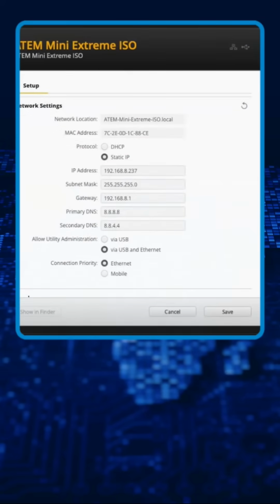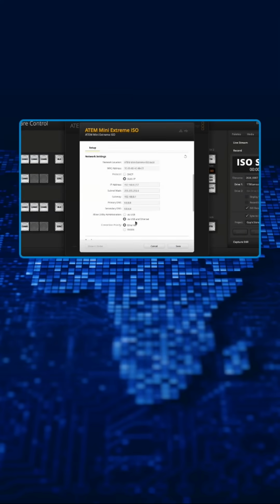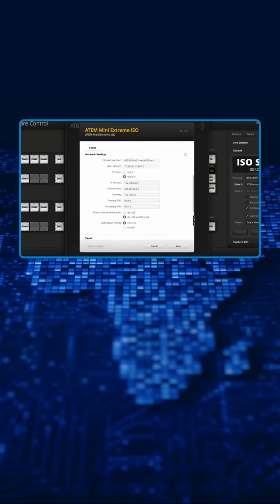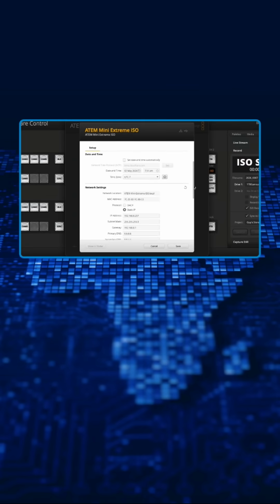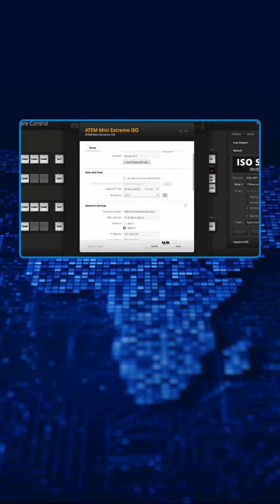Office Hours | Saturday | May 02, 2026 | Portrait Format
00:00:00 Intro
00:00:10 May I show Blackmagic Cloud with a Web Presenter HD Stream Routed back down to the Blackmagic Monitor app?
00:09:32 How do we get the live video into the little stream deck screen buttons? Would like to show the live webcams & previews of the inputs from Zoom or the vMix, OBS, or MimoLive inputs & sources, or other things directly on the button we are pressing.
00:12:35 Office Hours users and panelists don't do greenscreens, what would change that?
00:16:30 Anyone experience performance issues with recorded video from an ATEM Extreme ISO when recorded at 1080p 60? No issues at 30, but when I changed things, real time frame rate dips in Resolve down to 12fps sometimes. MBP M3 Max computer with 32GB RAM.
00:23:52 What NAS are you using on your local network? Do you trust it?
00:28:02 There seems to be turmoil in the world of production studios, with old ones closing and new ones opening around the US and the world. Do production pro's now have to travel more or relocate to find work? [link]
00:32:07 Can you combine coworking, coliving and production?
00:35:10 At external site, my MB-Pro detects the venue's ATEM Constellation HD, but does not connect unless I tether my iPad Hot Spot to the MB-Pro to my iPad cellular internet. MB-Pro & ATEM SW current. What Is going on here..? No IP network, USB-C connect.
00:38:11 Did you have any AI surprises this week (good, interesting, or bad)?
00:39:56 I had a Orei HDMI splitter go bad on me this week. I leave it powered on 24-7. Is it better to power it off? I got four years out of it, but the troubleshooting was exasperating.
00:42:53 What are the best live crews that were YouTube influencers etc that were running around NAB aside from Guy and Omar of course [link]
00:46:31 Apple Vision Pro. The internet suggests this product may be nearing the end…how do you see this product and maybe Smart eyewear in general?
00:53:43 A coworker had an issue with their computer backup. Do you check your backup setup regularly or just when you feel nervous? When was the last time you checked?
00:57:37 For sports or HOW multi-camera events how do these platforms do things YouTube won’t do? [link] [link] [link] (HLS) [link] & [link]